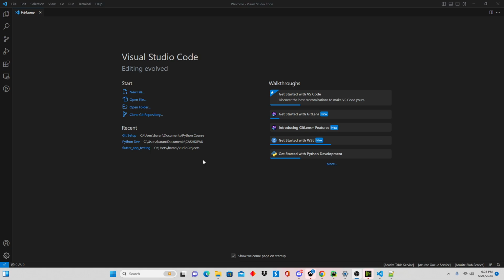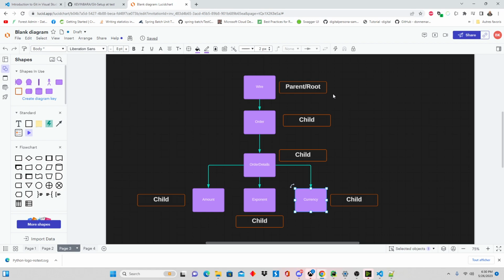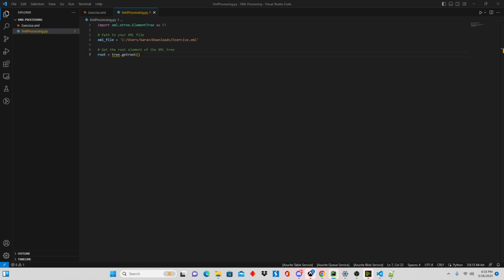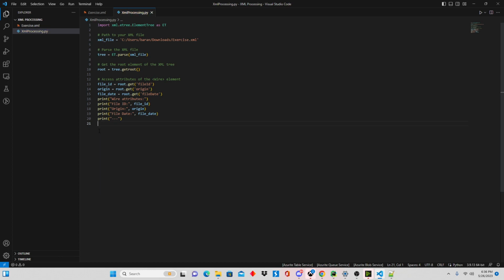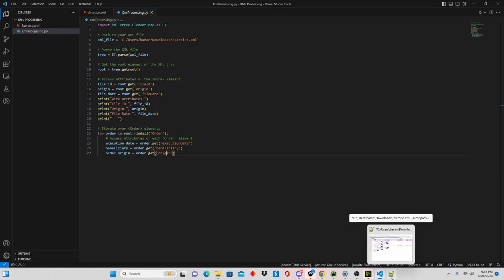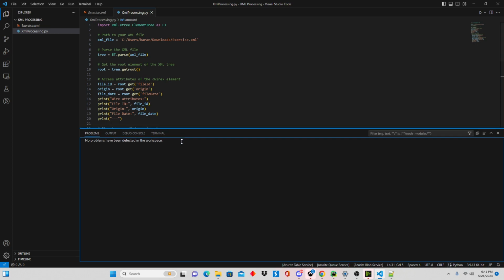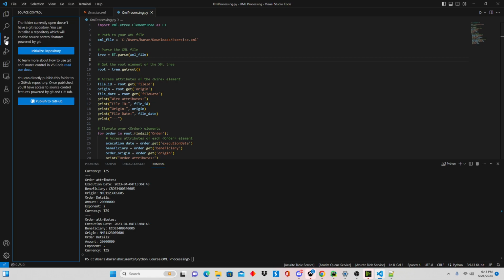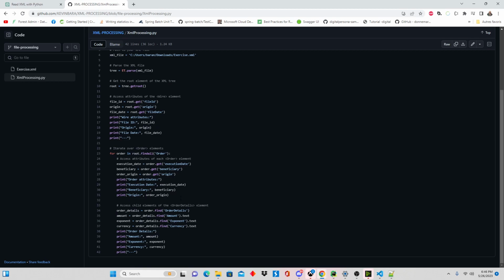Parsing the file PART 1